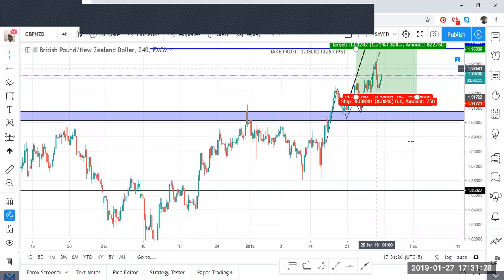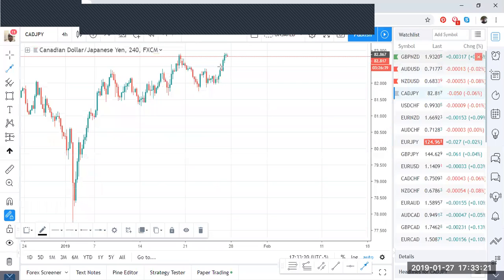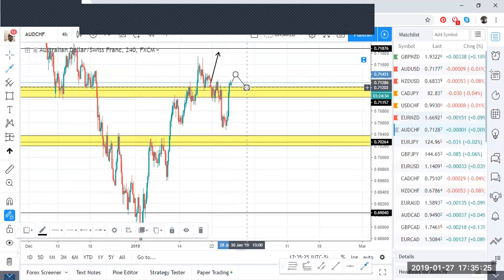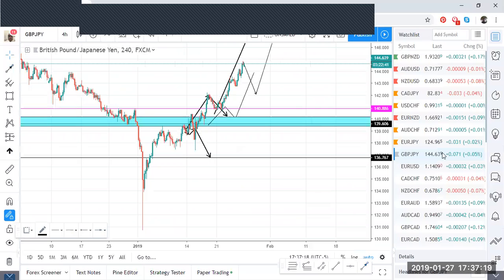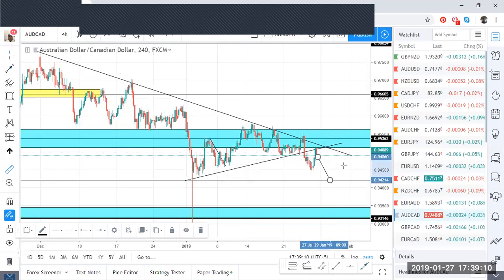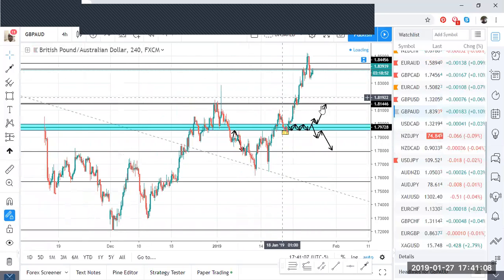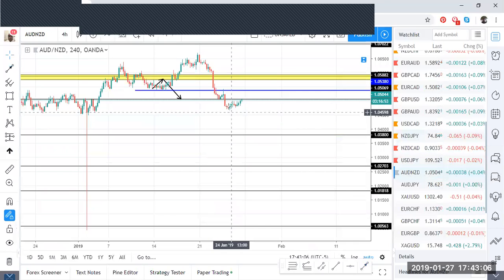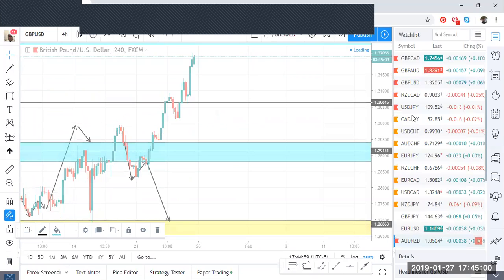WEEKLY FOREX MARKET OUTLOOK 27/01/2019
WEEKLY OUTLOOK OF THE FOREIGN EXCHANGE MARKET